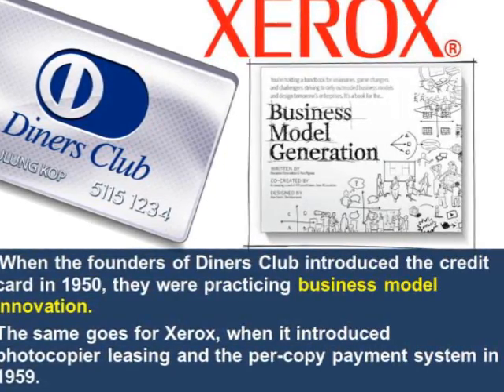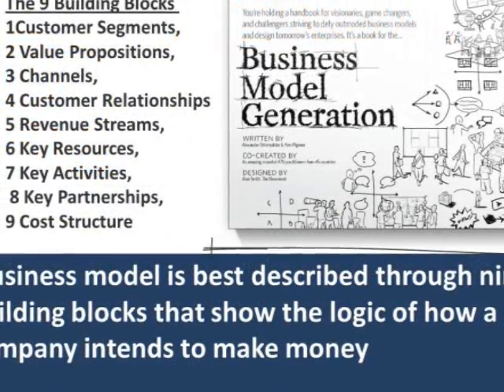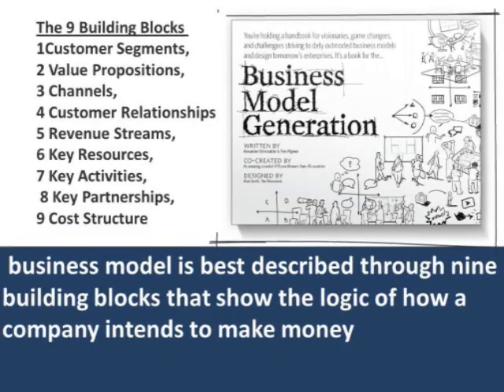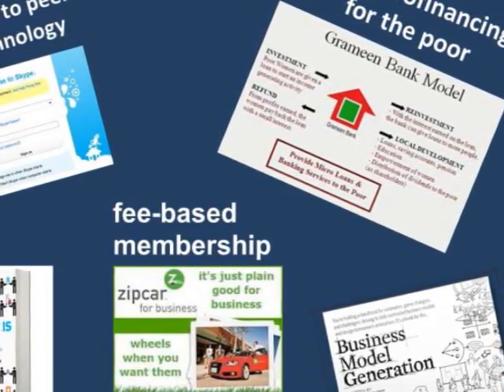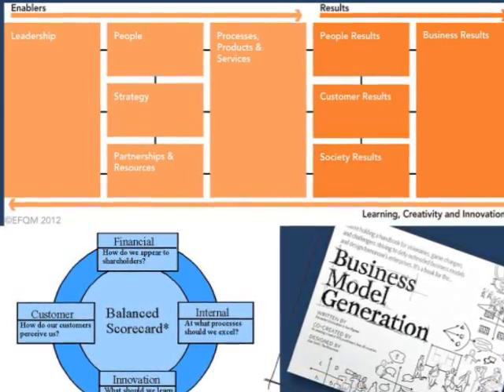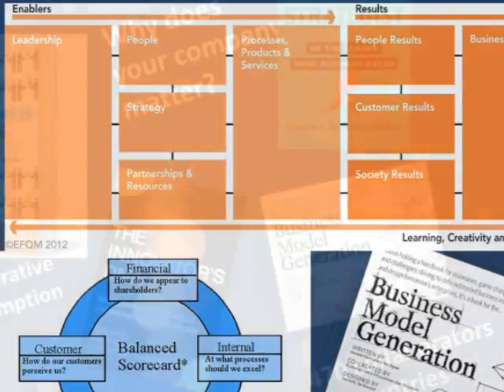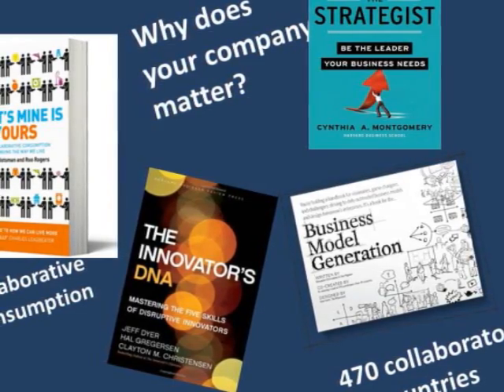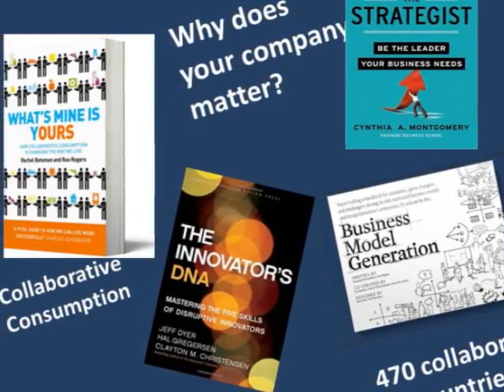Business Model Generation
Reviewing "BusinessModel Generation"